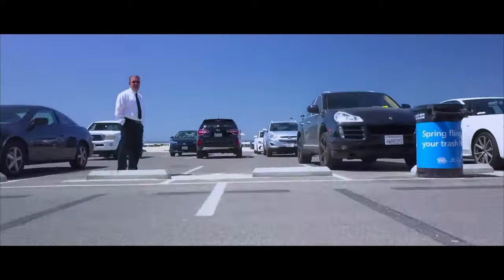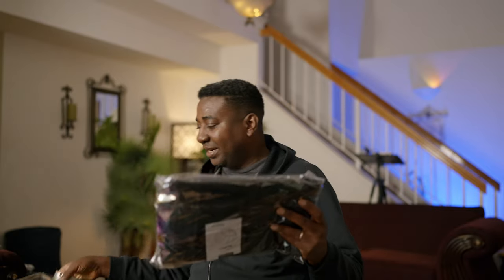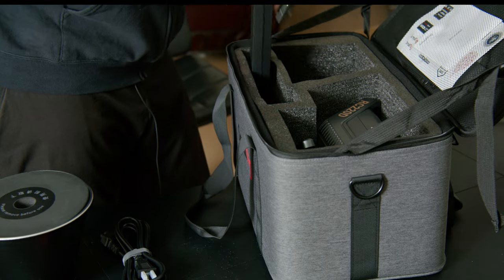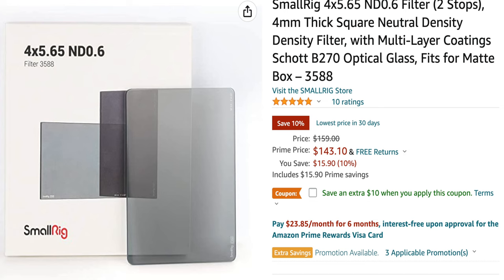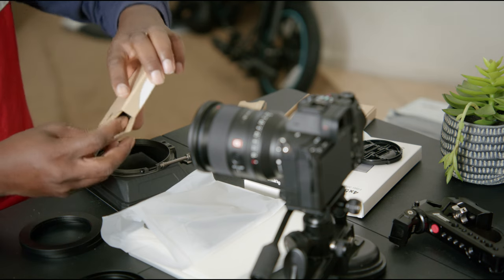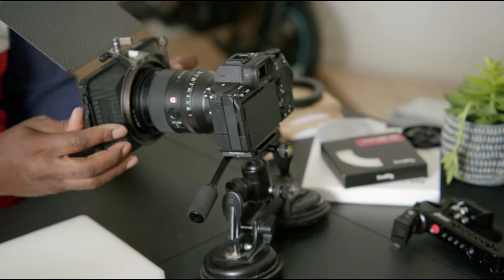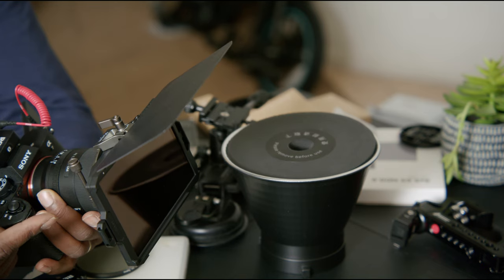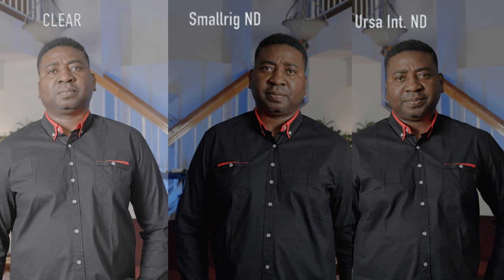SMALLRIG EVERYTHING Ft. SMALLRIG 0.6 ND, CPL, RC 220D COB LIGHT, LANTERN + GIVEAWAYS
The goal of this video is to have an all-round smallrig setup. That is testing the new ND filter from smallrig with lighting up with smallrig lights and modifiers.

(Amazon)

Smallrig pro CPL 77mm
Newmowa Mini Shooting Grip vlog

OTHERS GEARS:
86mm to 82mm Step-Down Rings